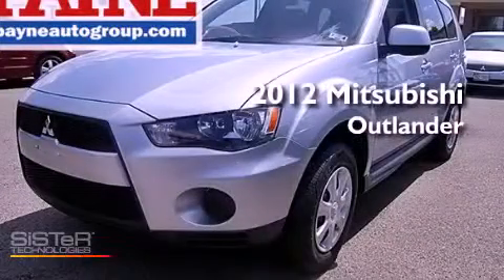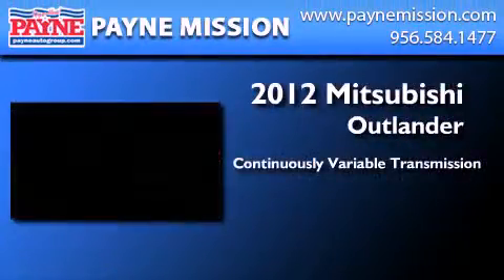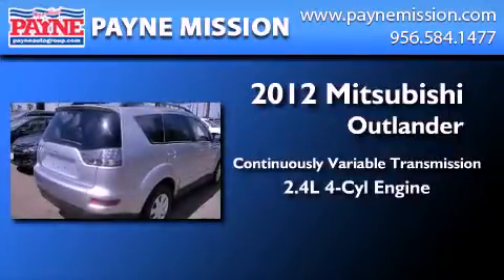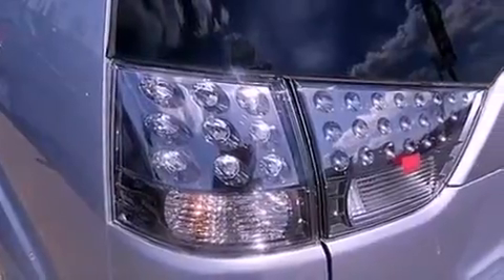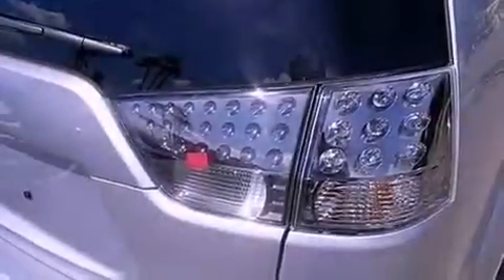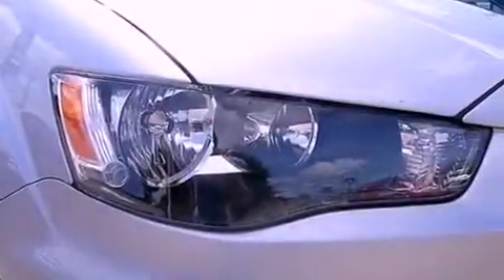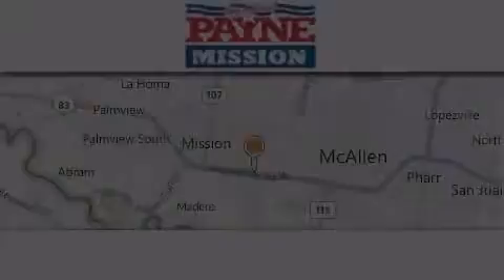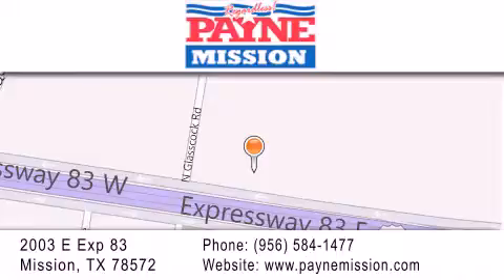2012 Mitsubishi Outlander Corpus Christi TX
Year : 2012
 Make : Mitsubishi
 Model : Outlander
 Engine : 2.4L 4 cyls
 Trans . : Continuously Variable (CVT)
 Exterior : Cool Silver Metallic
 Miles : 10
 Interior : Black w/Fabric Seat Trim
 Stock : U031794

 2003 E. Expressway 83